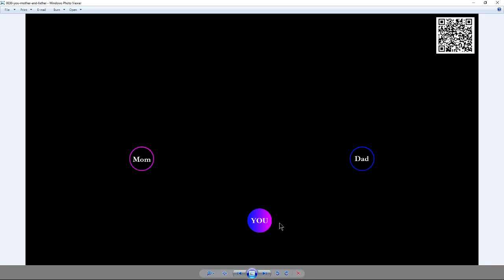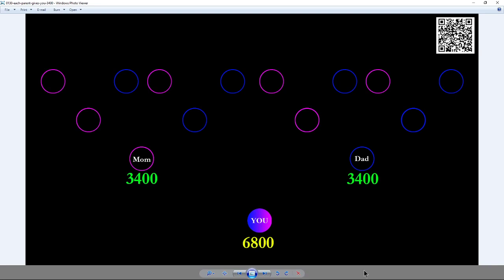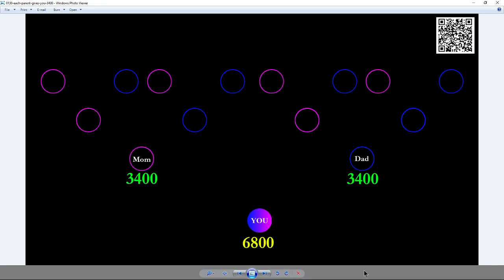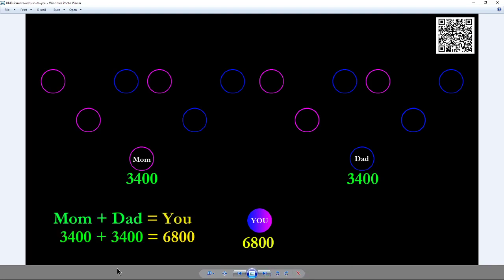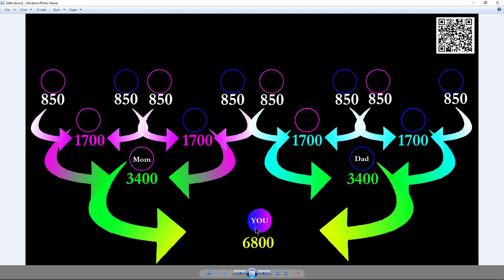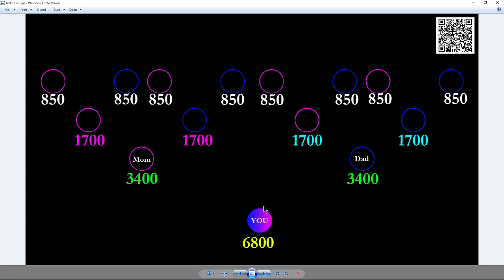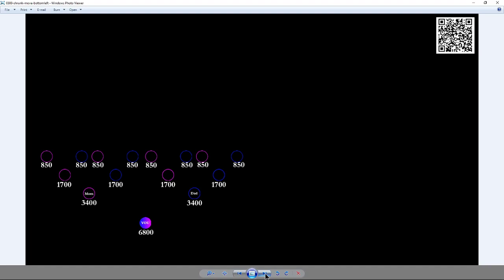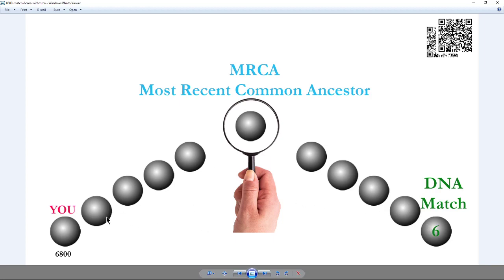Centimorgans - balls and Patterns, A new way of looking at CMS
If you found the video Useful and would like to see more please consider supporting or buying me caffeine lol (dr. pepper, coffee or dinner if it really helped ) by using the following